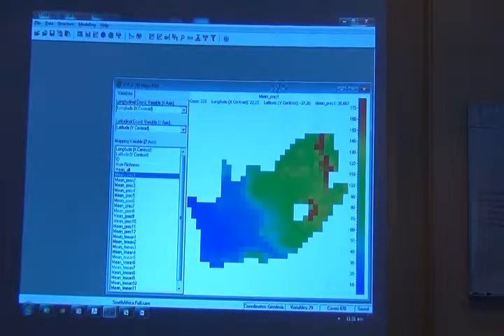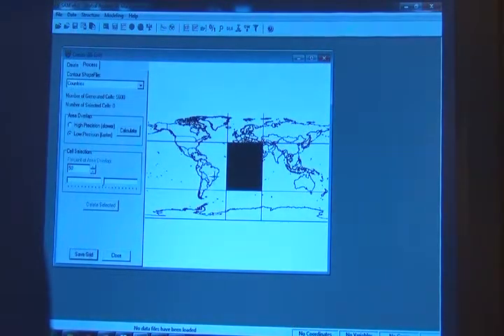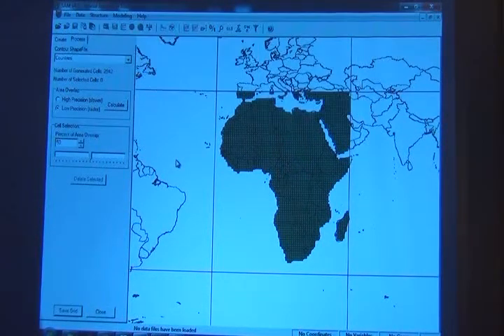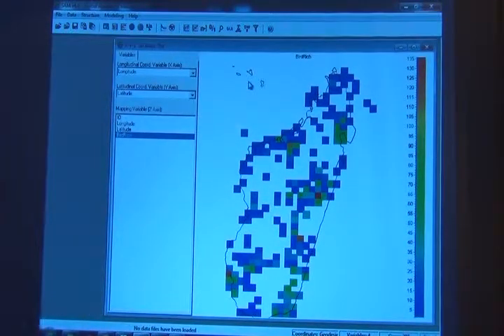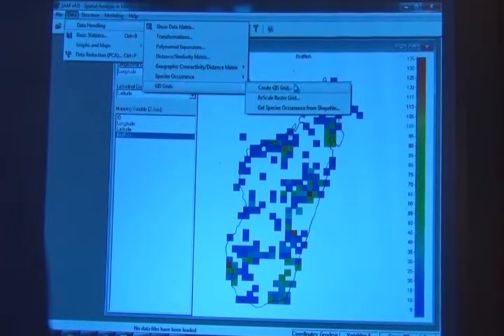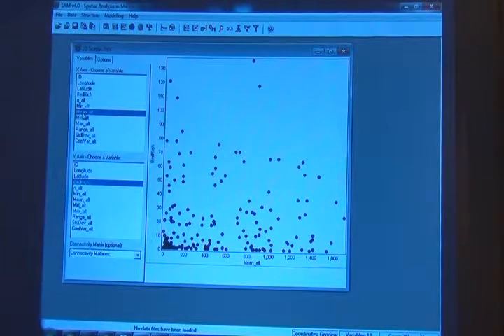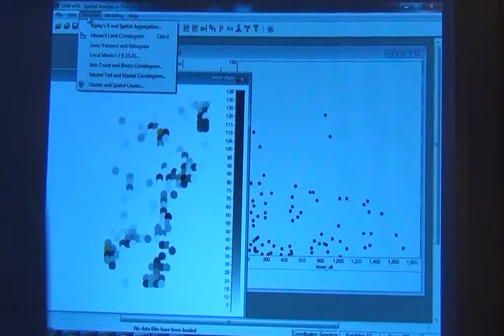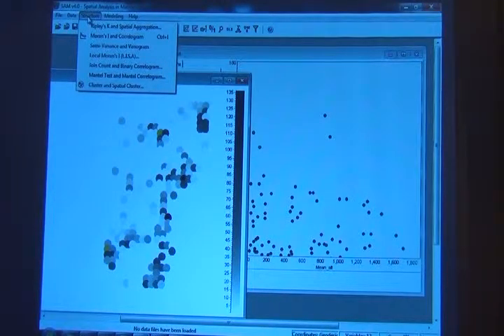BITC / Data Analysis - Thiago 17